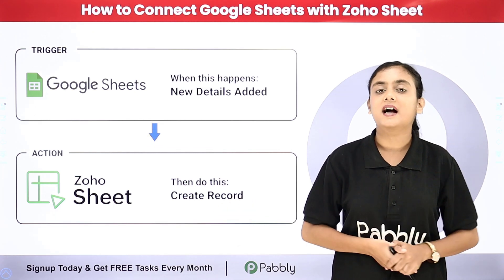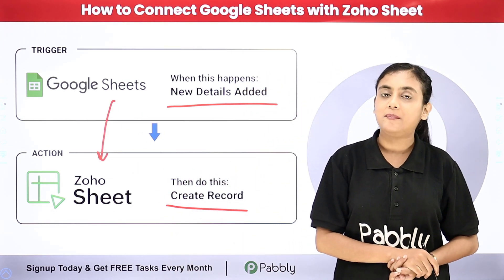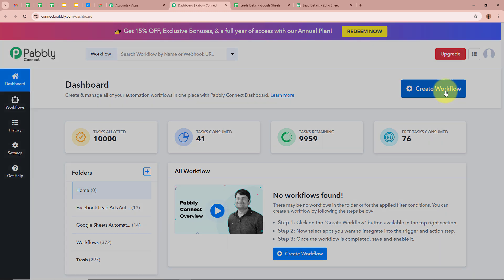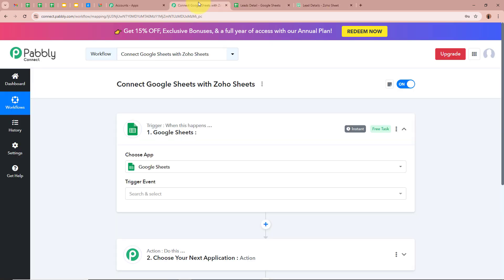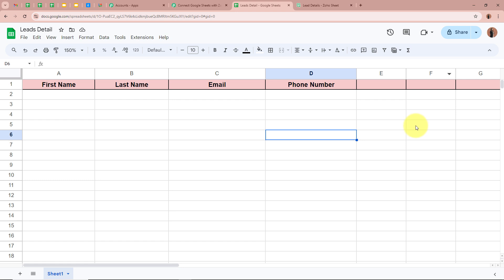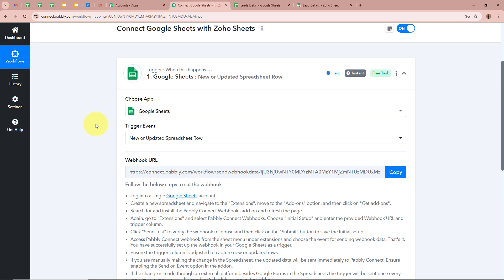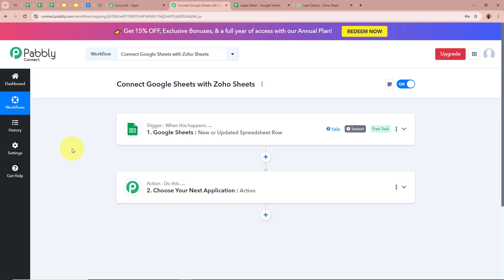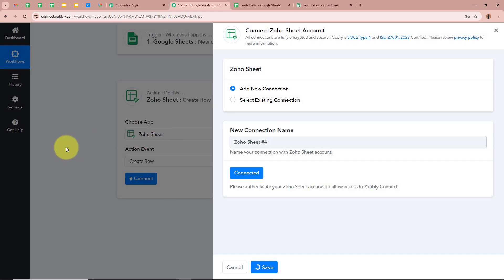How to Connect Google Sheets with Zoho Sheet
In this tutorial, we'll guide you through the process of connecting Google Sheets with Zoho Sheet using Pabbly Connect. Google Sheets is a popular cloud-based spreadsheet tool, while Zoho Sheets is part of Zoho’s suite of productivity apps for managing and analyzing data.

Automation Overview:

Data Synchronization: Automatically sync data between Google Sheets and Zoho Sheets to ensure that any changes or additions are reflected in both platforms.
Seamless Integration: Use Pabbly Connect to bridge the gap between Google Sheets and Zoho Sheets, enabling smooth data transfers and updates.
Efficient Workflow: Streamline your data management processes by automating the synchronization of spreadsheets across both platforms.
Key Benefits:

Automated Data Sync: Eliminate the need for manual copying and pasting of data between Google Sheets and Zoho Sheets, saving time and reducing errors.
Enhanced Collaboration: Ensure that all team members have access to the most up-to-date data, regardless of which spreadsheet platform they use.
Improved Productivity: By automating data synchronization, you can focus on more important tasks rather than manually managing data across platforms.
By connecting Google Sheets with Zoho Sheets, you can automate data syncing and improve your data management processes across both platforms.

Use Case:
I am managing a sales team that uses Google Sheets to track daily leads and Zoho Sheets to analyze monthly sales performance. By connecting these two platforms, any new lead entered into Google Sheets is automatically updated in Zoho Sheets. This ensures that your sales performance analysis in Zoho Sheets is always based on the most up-to-date data, allowing you to make timely decisions and improve sales strategies without manual data entry.

Benefits of Pabbly Connect:

1. Automation: Save time, money, and resources by automating tasks.

2. Integration: Connect various web services to create efficient workflows.

3. Security: Enjoy industry-standard security for your data.

4. Scalability: Easily add new applications and services to your workflow.

5. Cost-effective: Choose from plans suitable for different business sizes, with no charges for internal tasks.